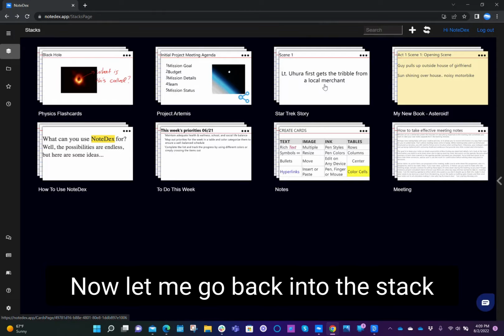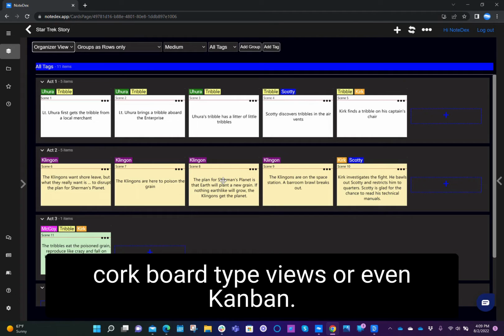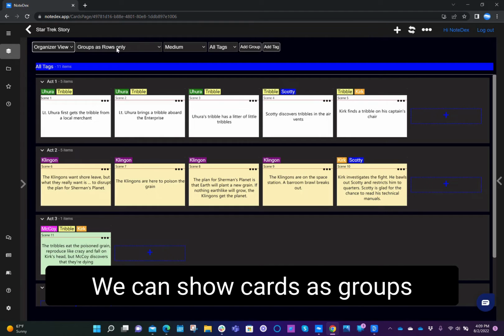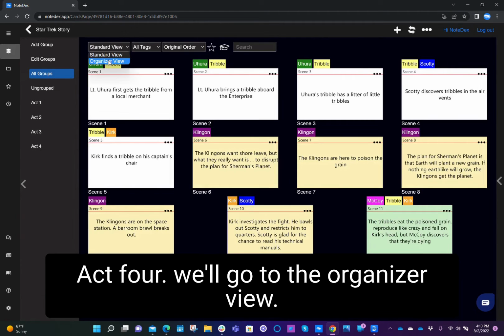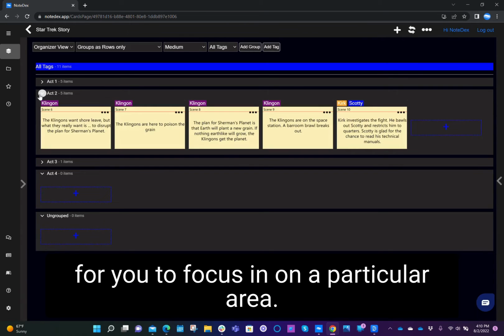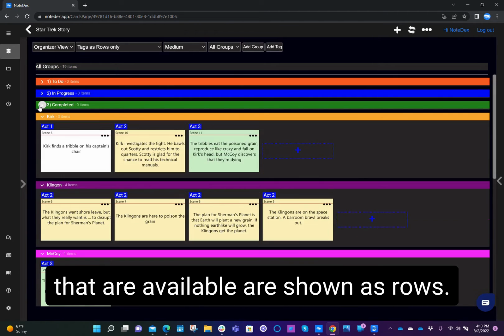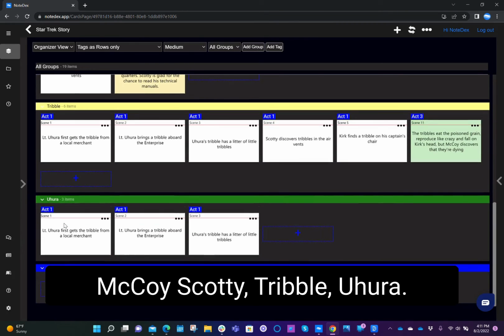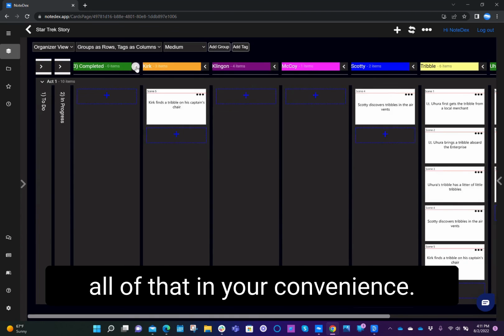NoteDex Tip: Lesson 5 - Organize View Overview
How to use the Organizer View to organize and move cards.  Powerful kanban and storyboarding capabilities